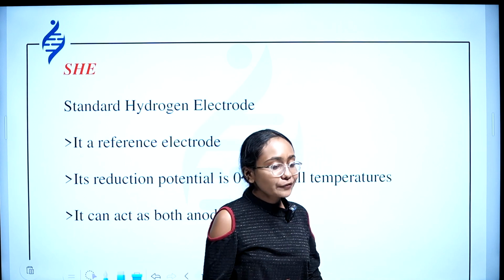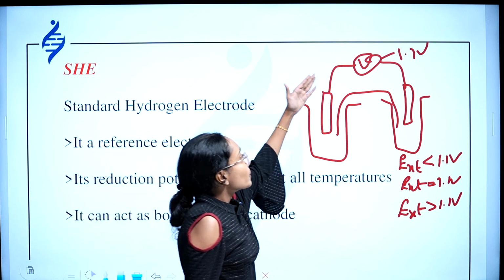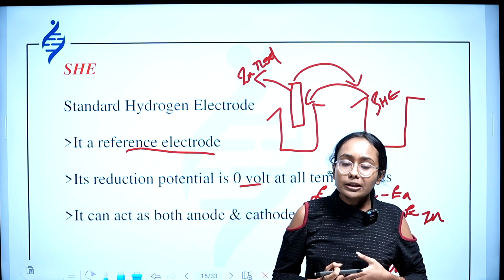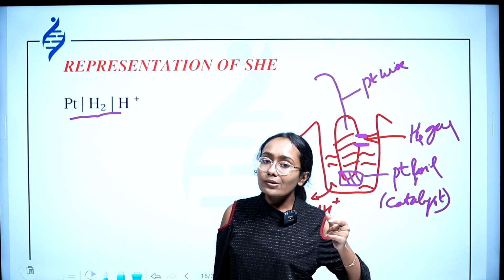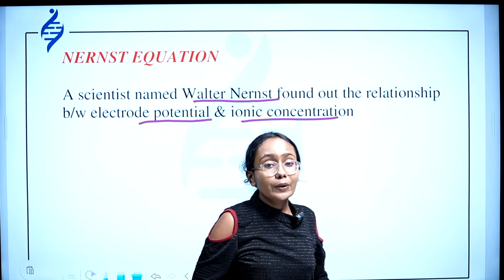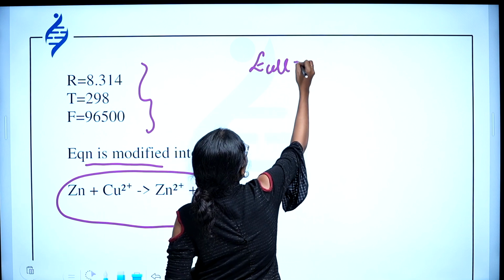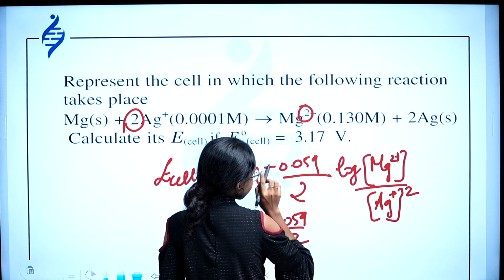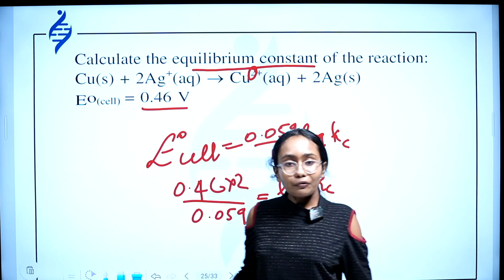PLUS TWO CHEMISTRY | CHAPTER 2 | ELECTROCHEMISTRY PART - 2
CHAPTER 2
ELECTROCHEMISTRY
PART - 2